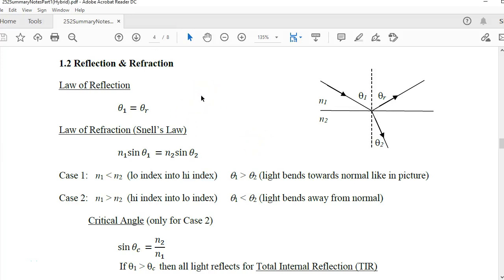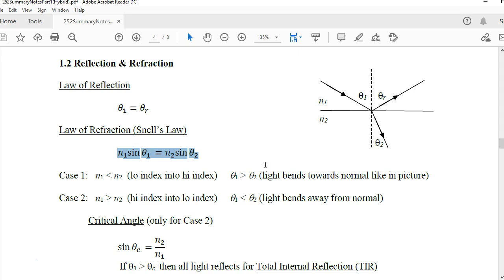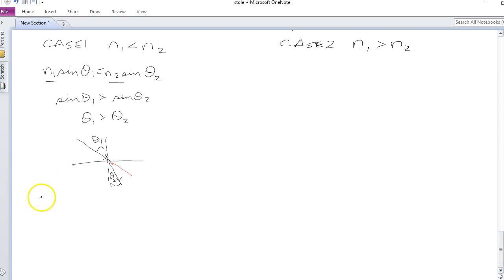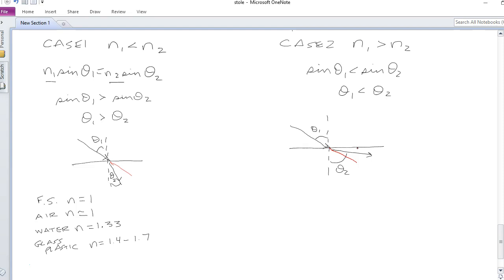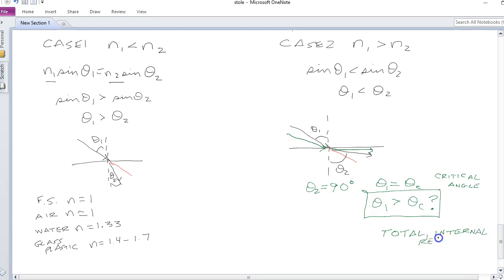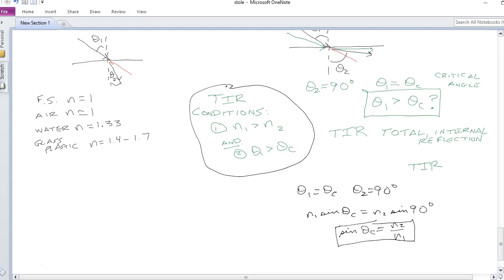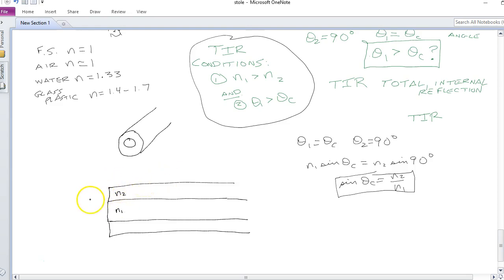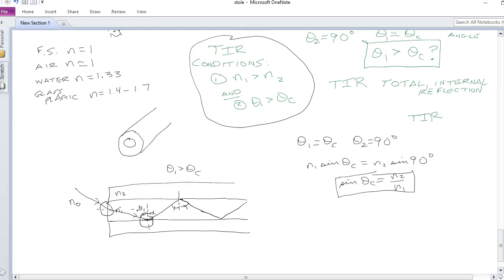252_1.2_2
Part 1.2
Reflection & Refraction
Video 2
Law of Refraction (Snell's law), critical angle, TIR